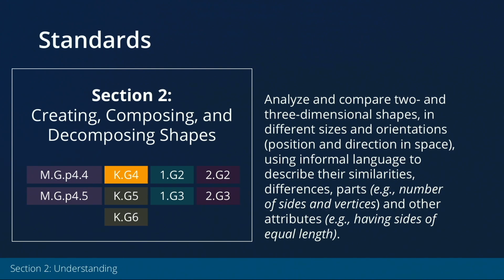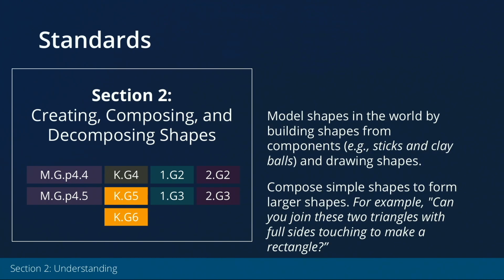Grades PreK-2 Shapes and Figures: Standards for Creating Shapes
Next, Sarah Powell addresses the standards of Section 2 of this module. This video is from the Kansas Math Project.